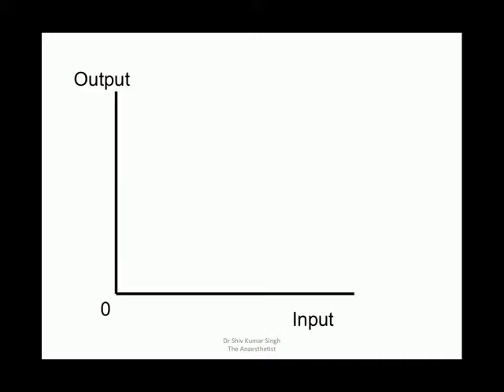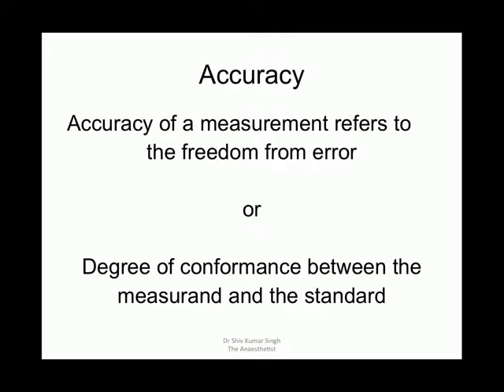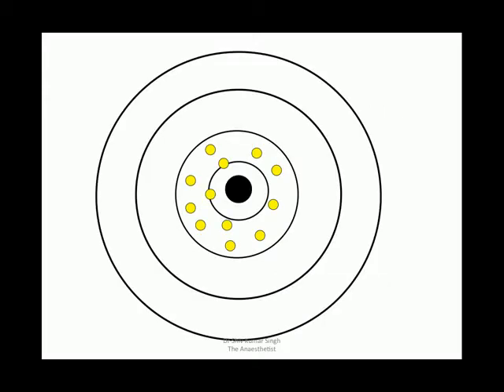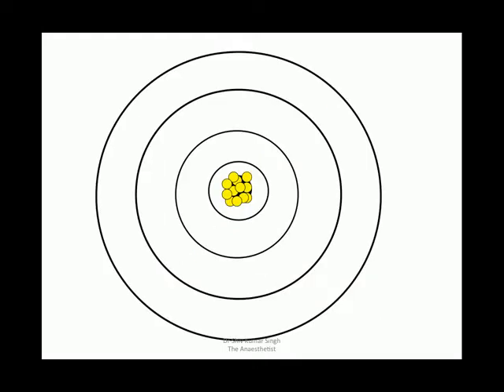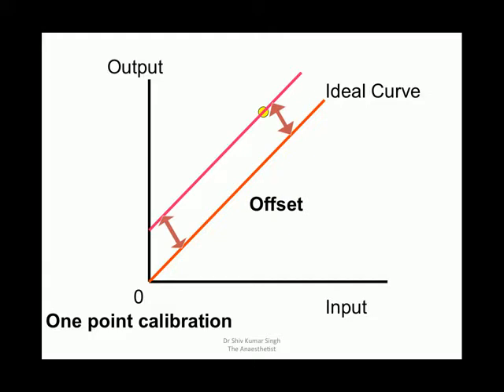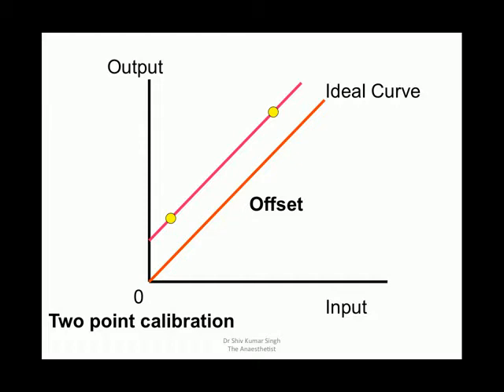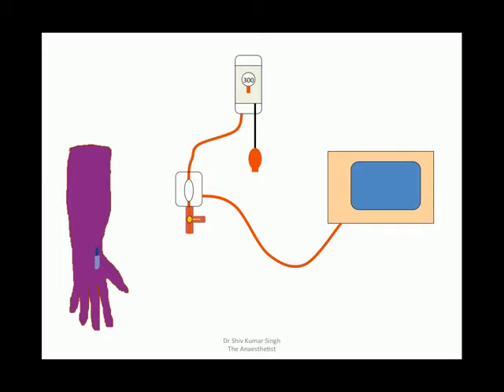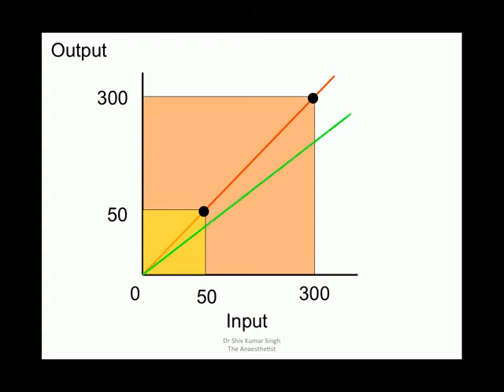CALIBRATION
Basics of what calibration is and how it is used in Anaesthesia